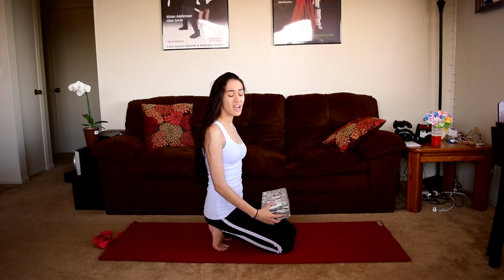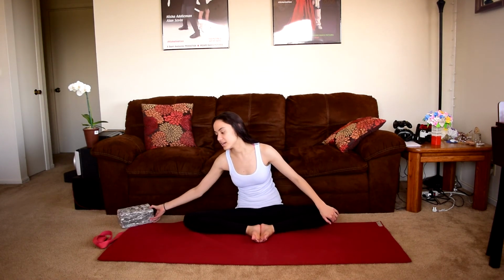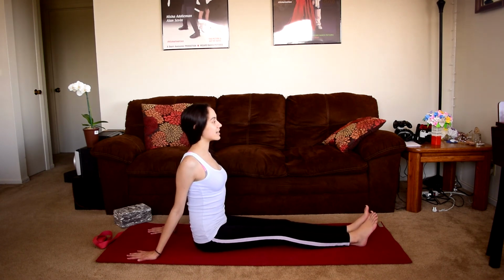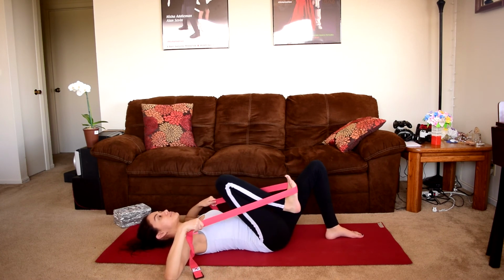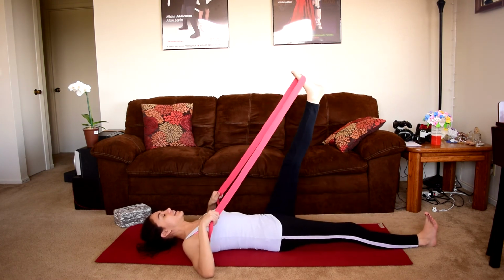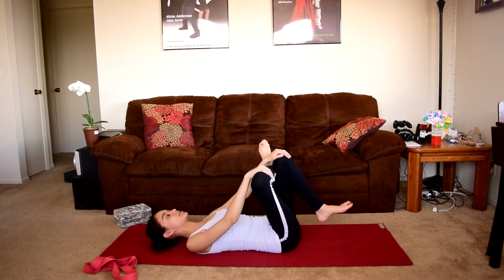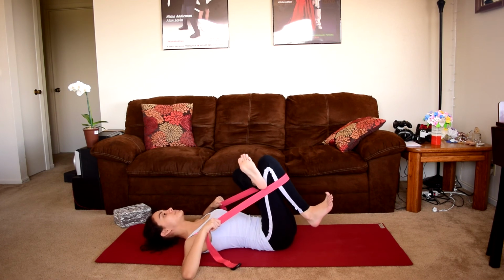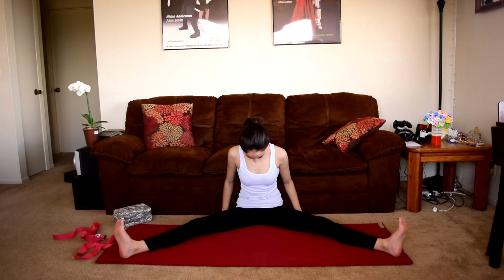Yoga for Limited Flexibility - Legs, Ankles, & Hips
Even if you can fold into a literal pretzel, it's always good to check in with your alignment! If you're a little stiff, this will help you figure out your alignment!

Logo by Karishma Gupta Shenton